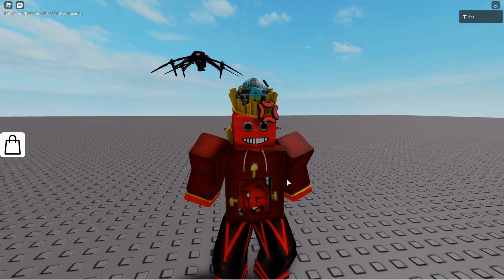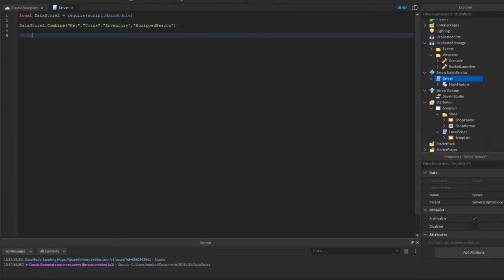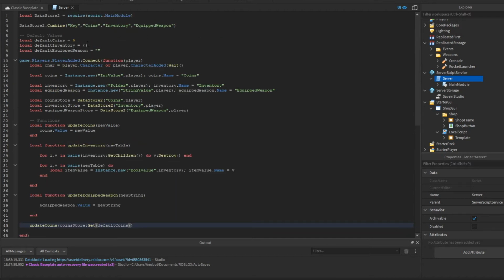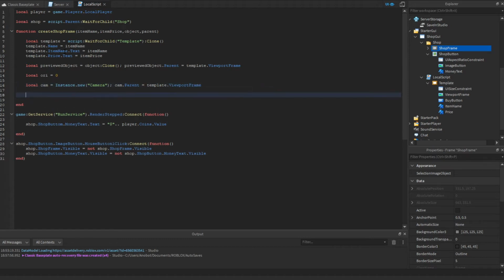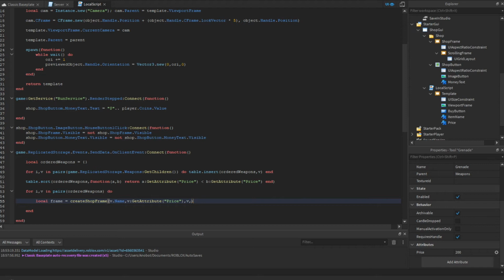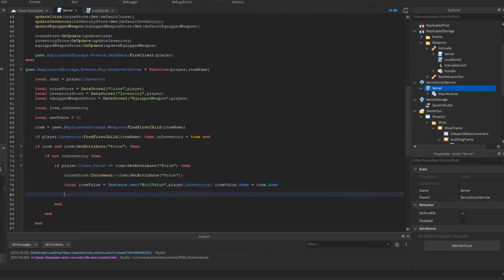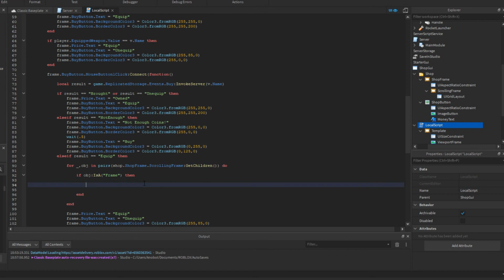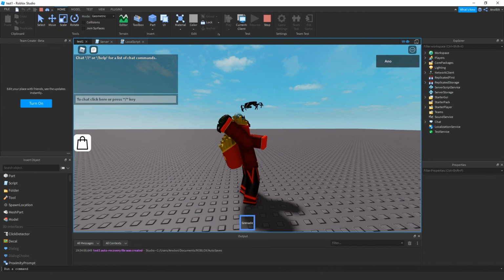ROBLOX Tutorials I How to Make a Shop with DataStore2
In this video, I'm going to show you how to make a shop using DataStore2

Time Stamps:
0:00 Intro
0:42 Setup DataStore2
1:17 Making the RemoteEvents and RemoteFunctions for Shop
1:34 Making the Shop GUI
1:50 Making Weapons Folder
1:53 Add Weapons in the Weapons Folder for the Shop
2:34 Making the Setup for DataStore2
7:05 Making the Shop Gui
13:24 Making the Handler
17:45 Making the Shop Gui (cout.)
19:52 Before Testing
20:05 Test #1
21:05 Making the Equipped Weapon
21:57 Test #2

-- Music is used for the video
local Music = {
        "Dessert Maker - Main Menu",
        "Unison - Translucent".
        "Asher Fulero - Simmering"
        "Anobot - Risen",